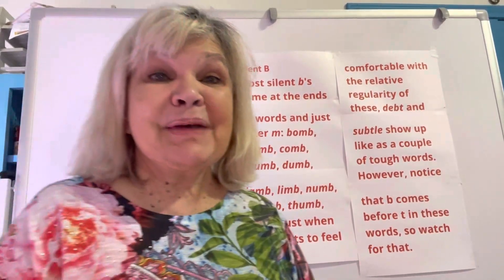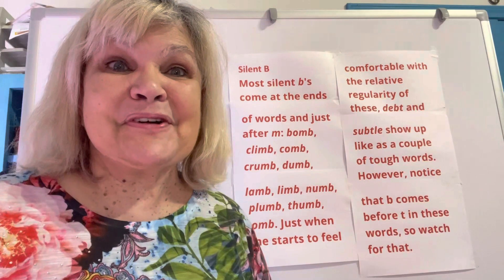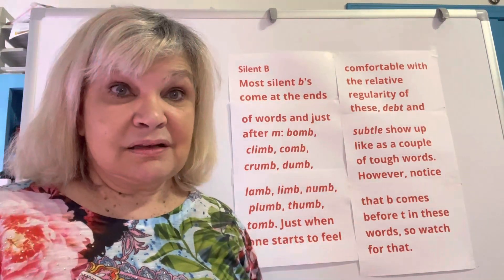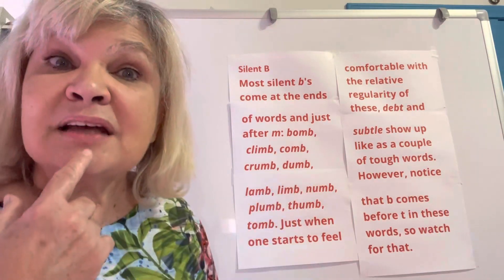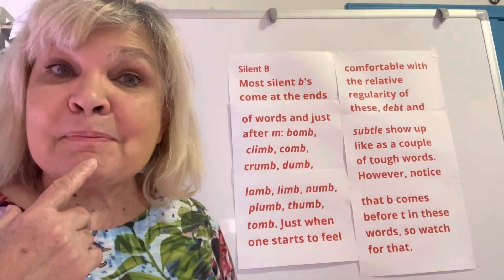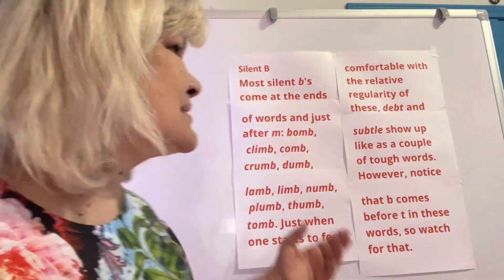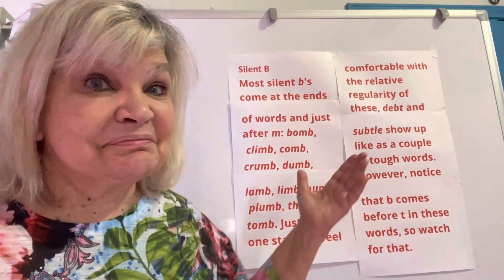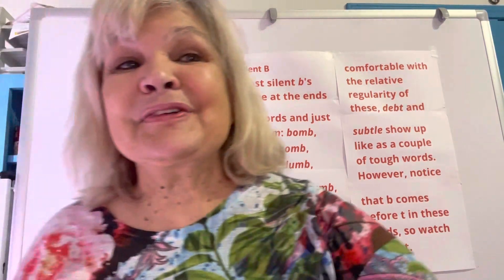Silent letter B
This video explains the rules of the silent letter B and helps you to pronounce them correctly.
This is one in a series of videos about silent letters. They will be coming one at a time, so check back often.